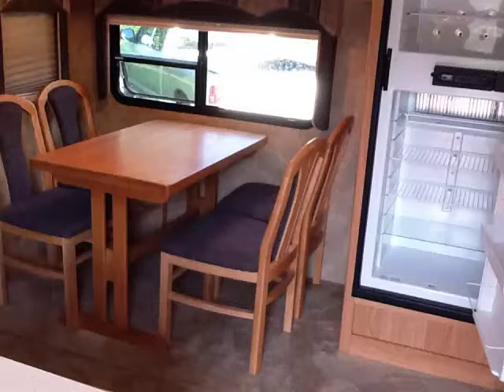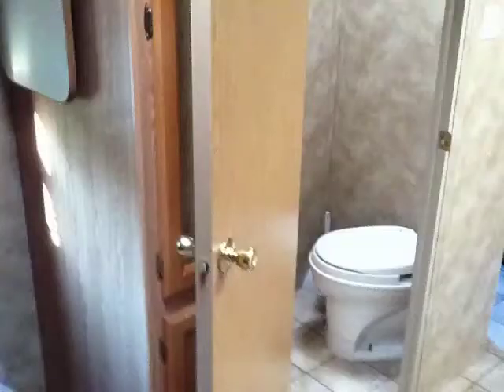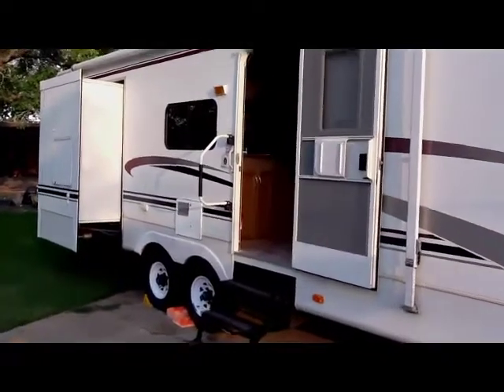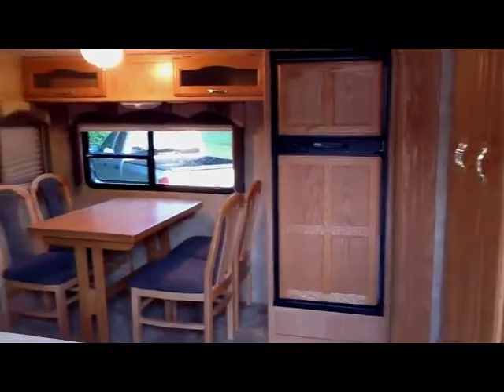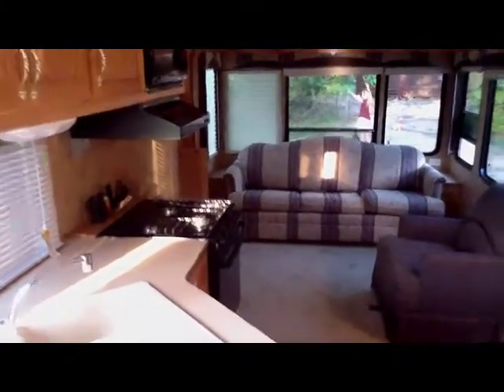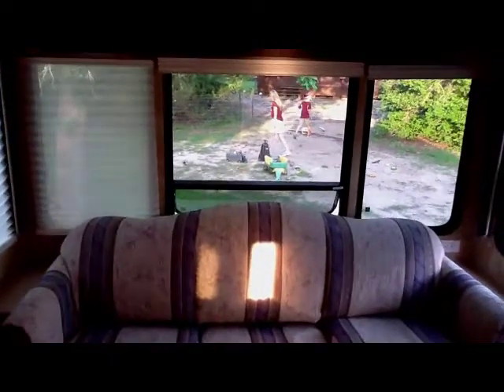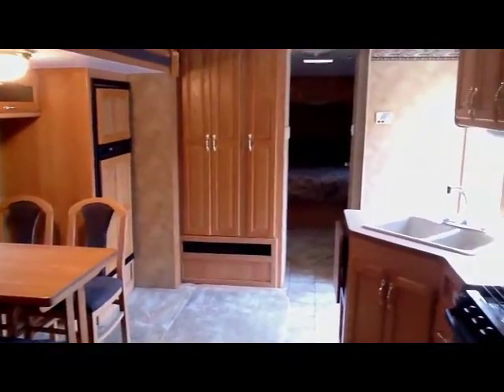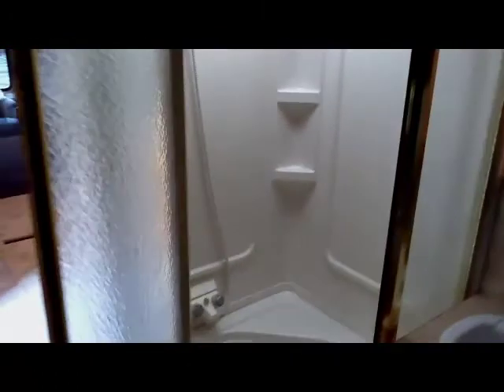Stephen Camper.mp4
Keystone Laredo MP4